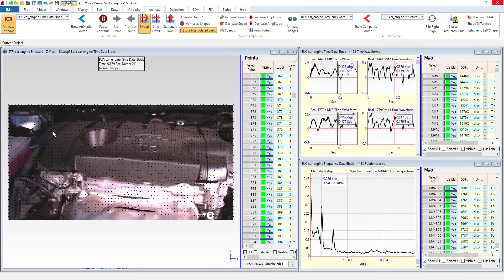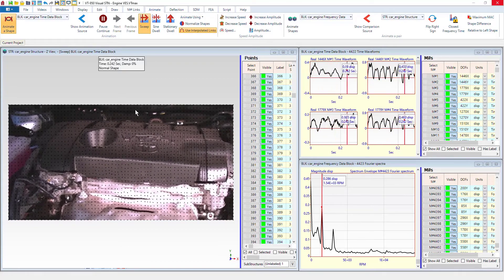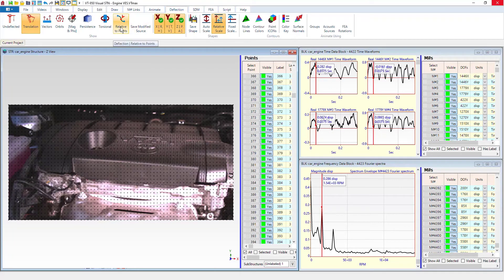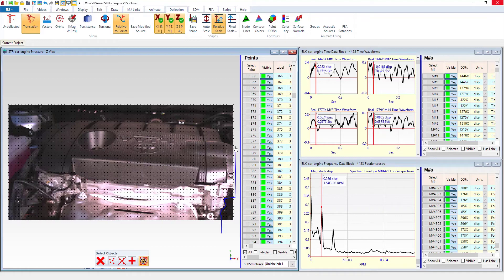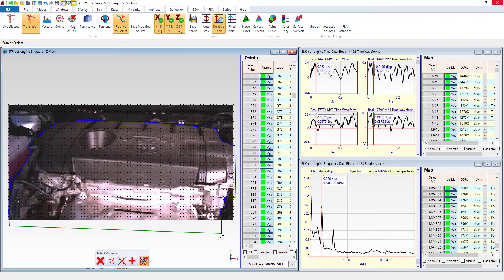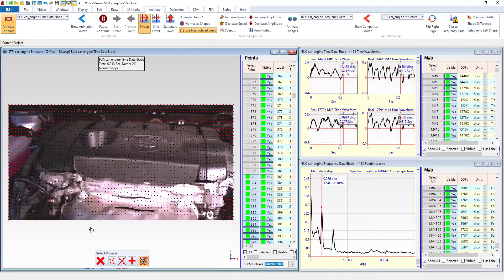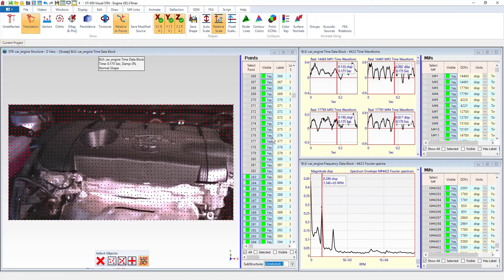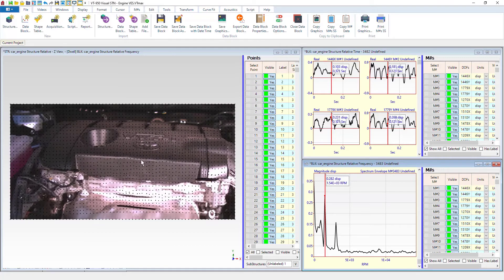MEscope ODS Videos: Remove Background Motion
This is an instructional video for removing background motion in ODS Videos.